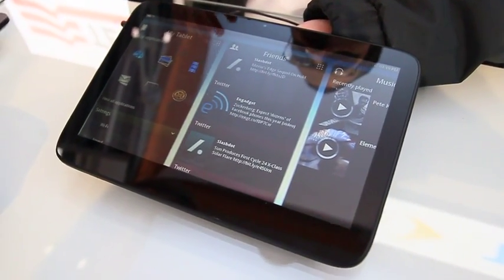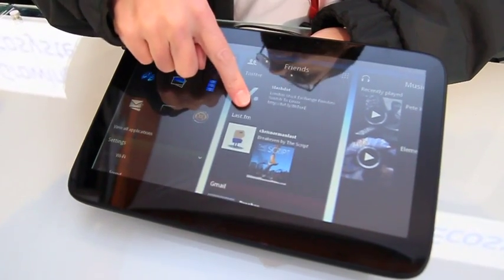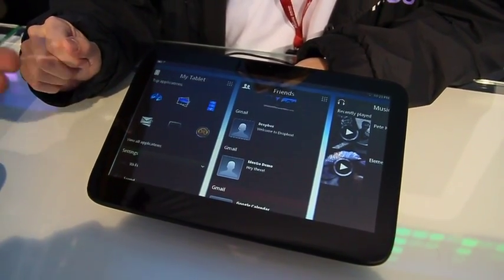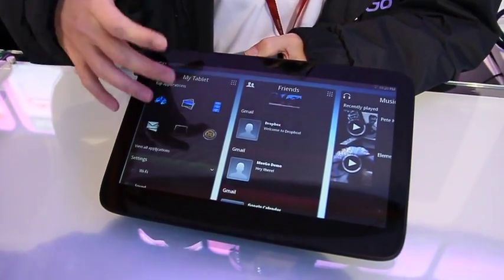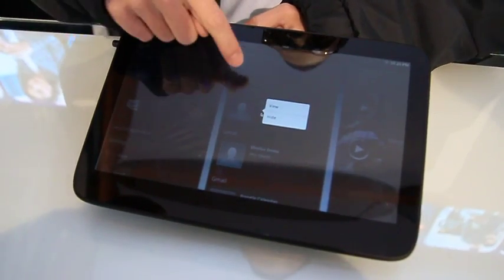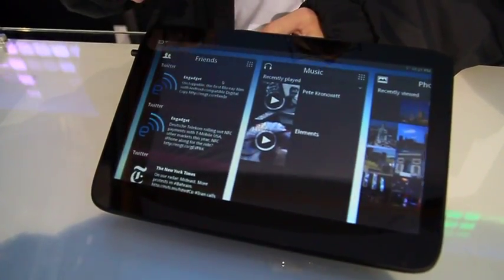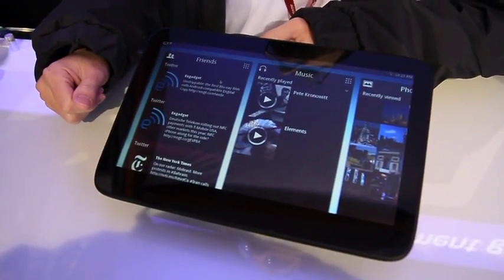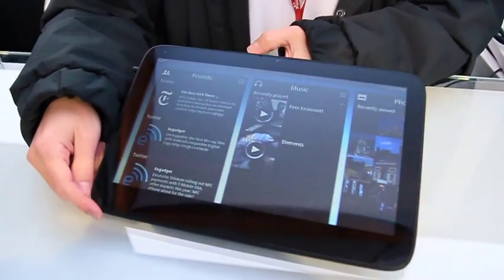MeeGo 1.2 on tablet hands-on [MWC 2011 iGeneration]